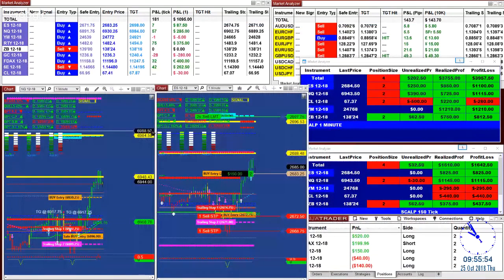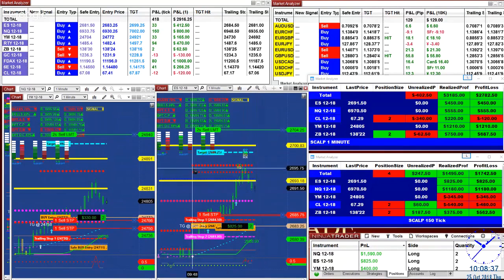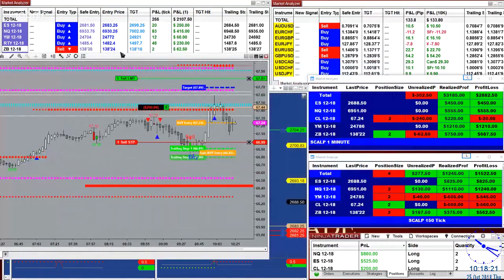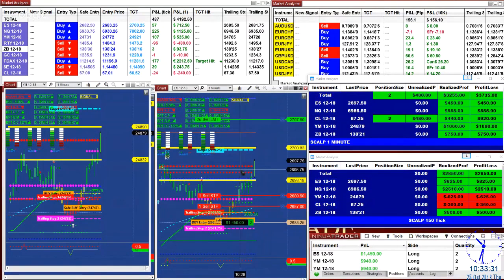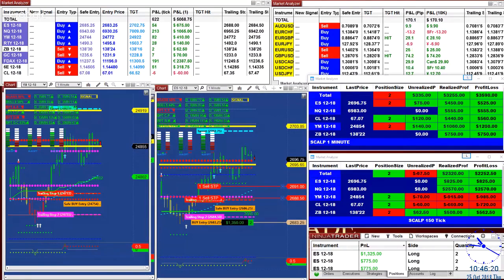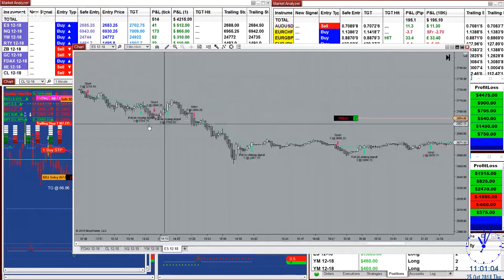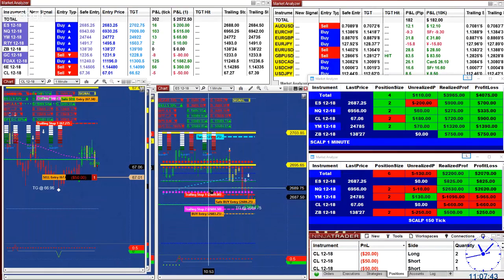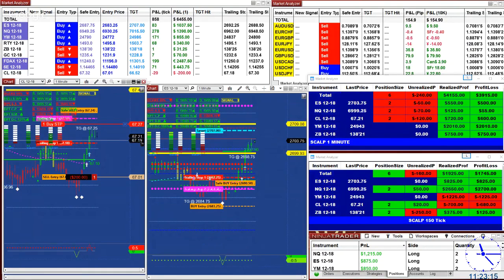Automated Trading |BEST PRO TRADE | Automated Signal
Automated-Trading Robot| *AUTOMATED TRADING * | *best pro trade*| Automated Entry Signal Trading